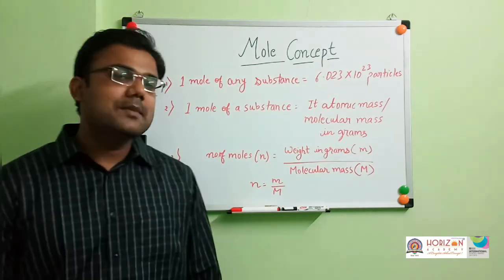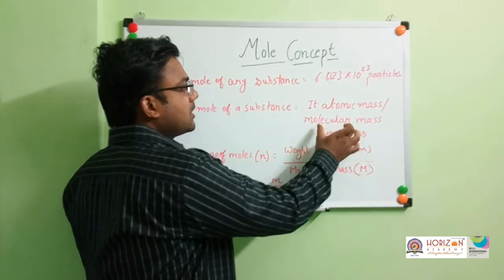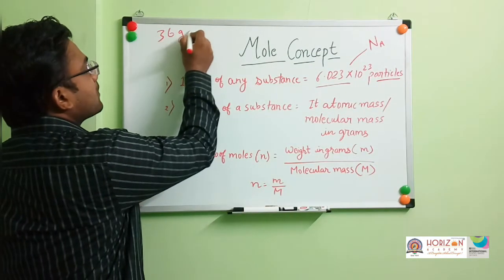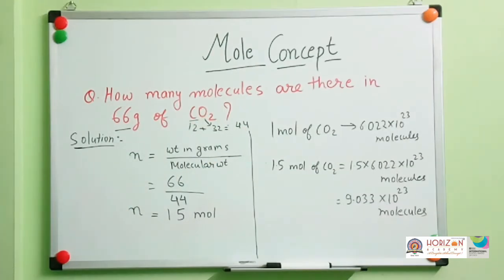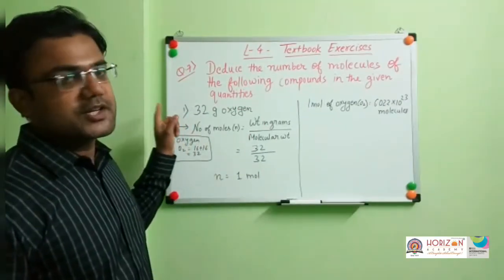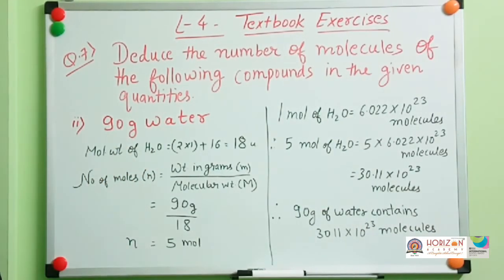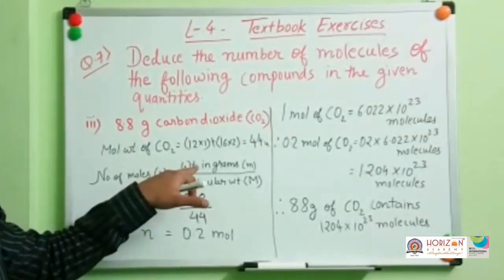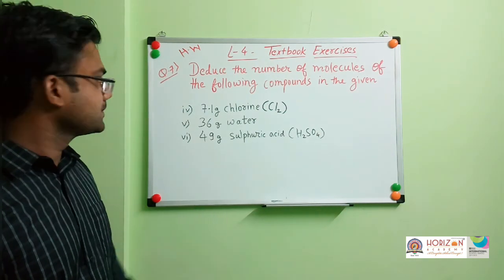(Part 4.1) Measurement of Matter- Mole Concept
Lesson 4 - Measurement of Matter (Part 4.1)
Topic - Mole Concept